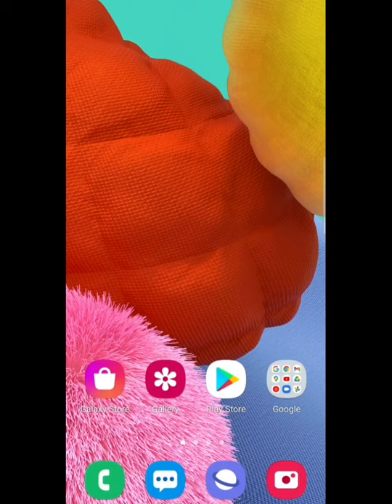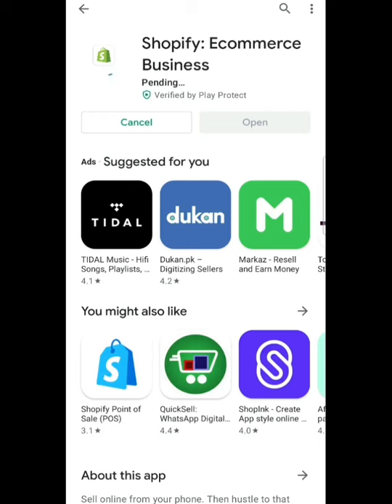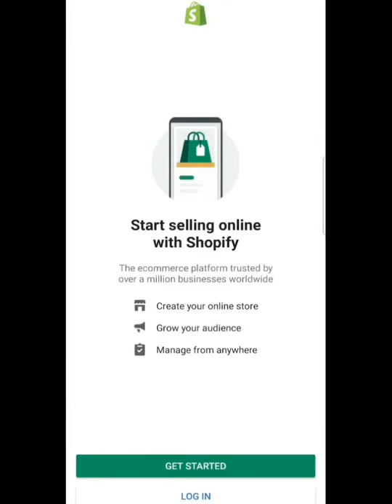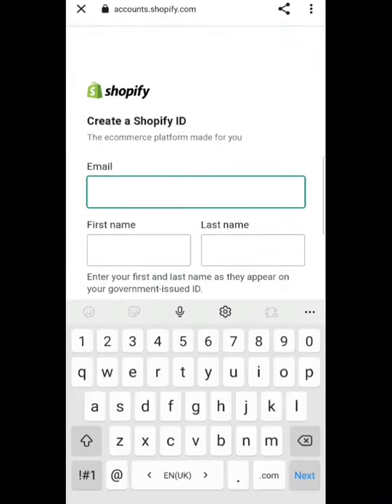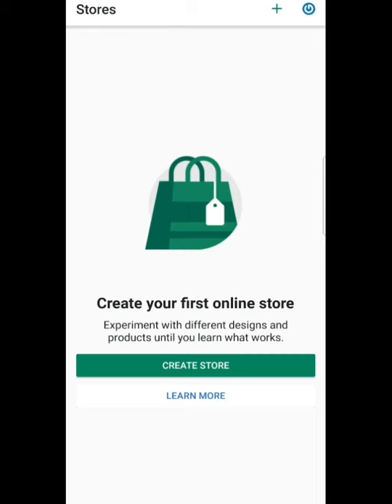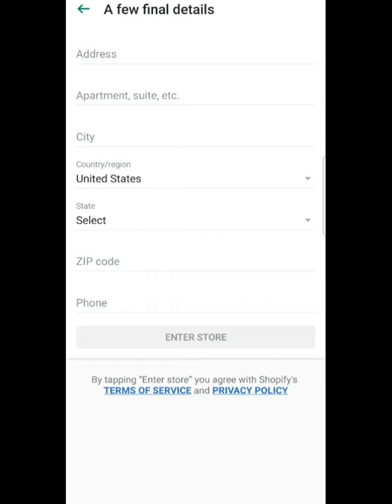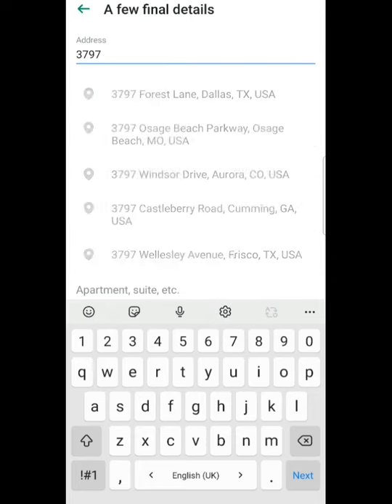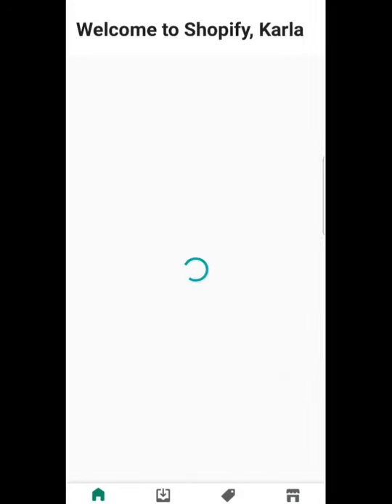Best Application For Drop shipping || How to Create account